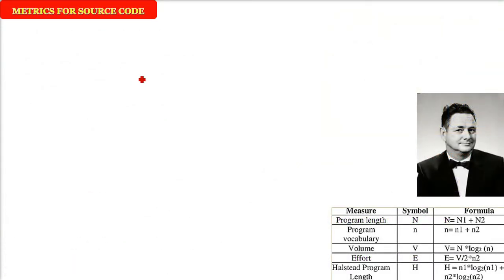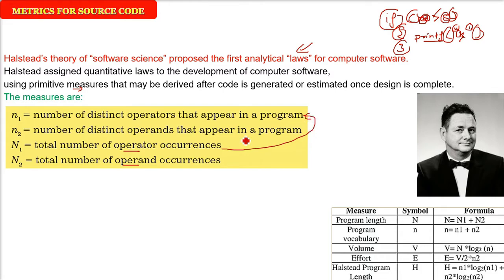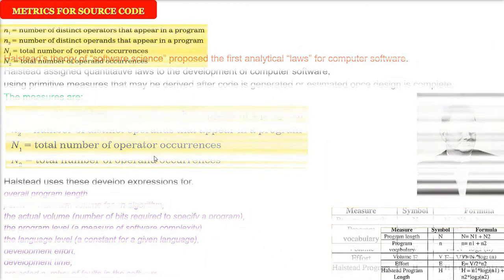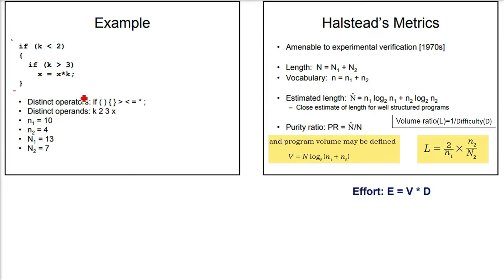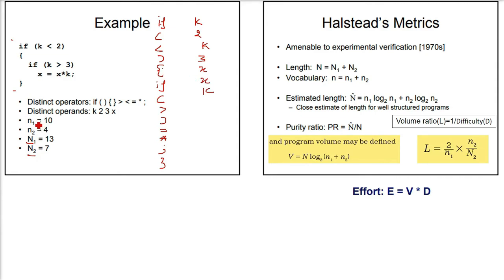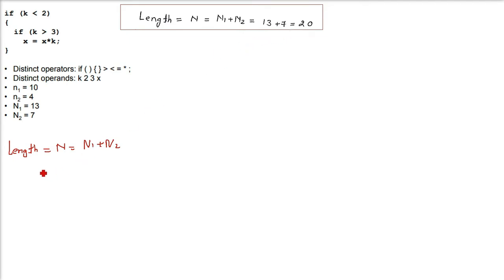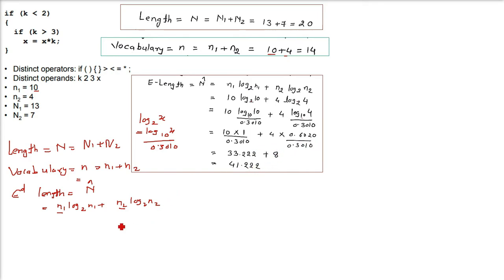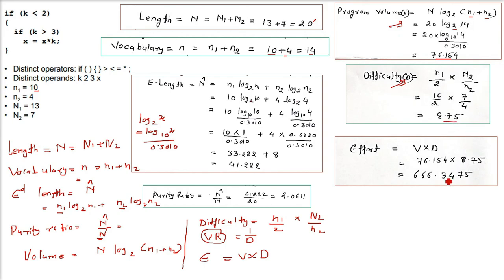Halstead Metrics | Halstead Theory with Example | METRICS FOR SOURCE CODE